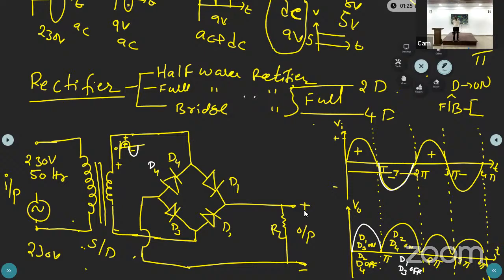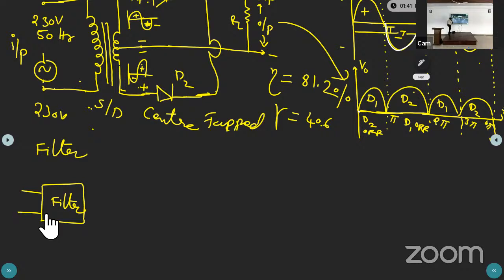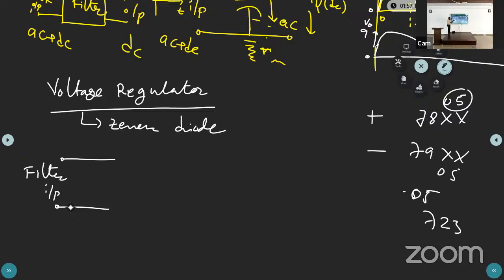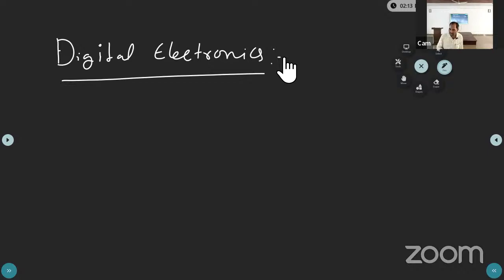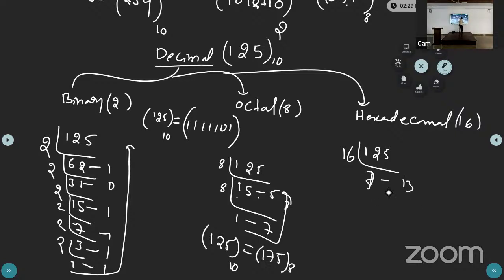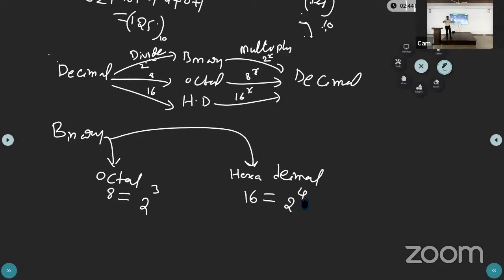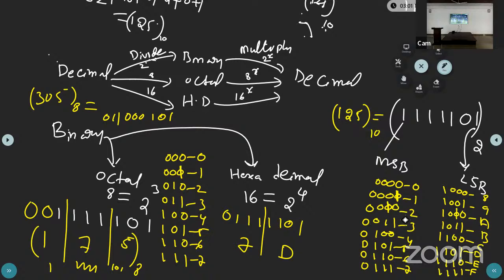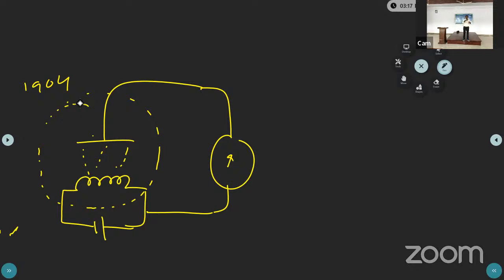KIET BEEE SESSION-2(24/11/2024)